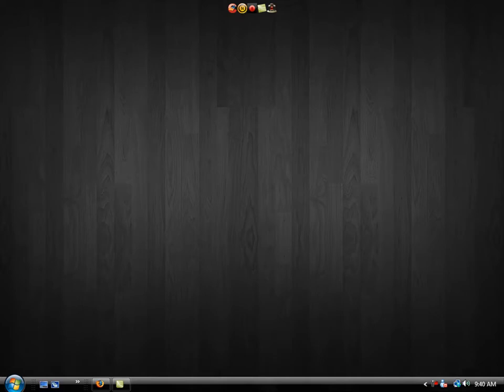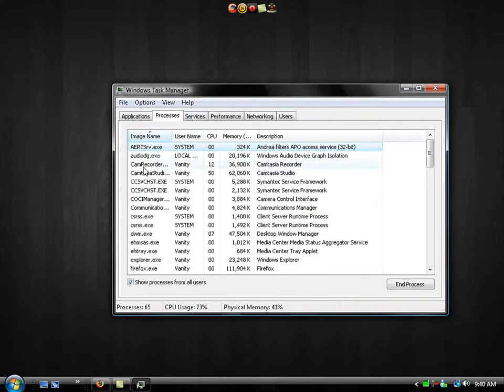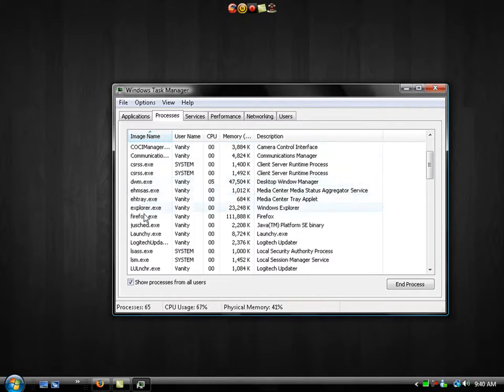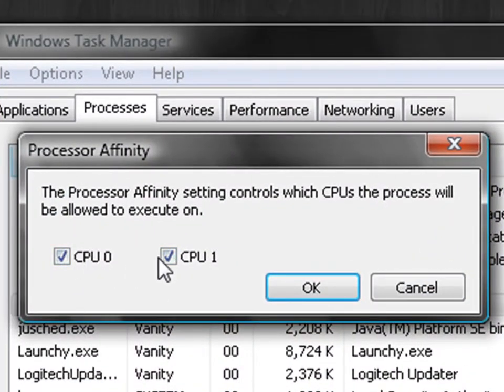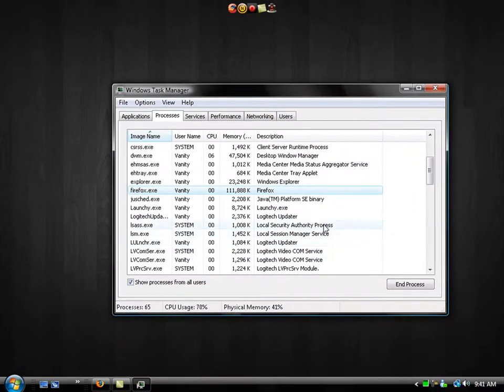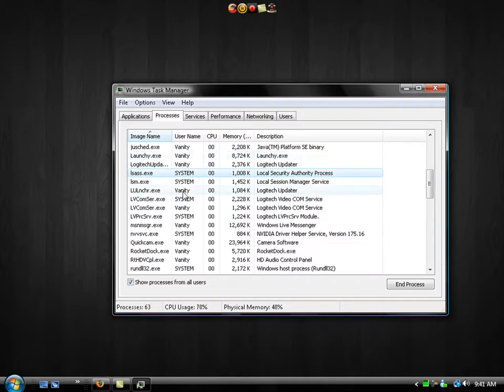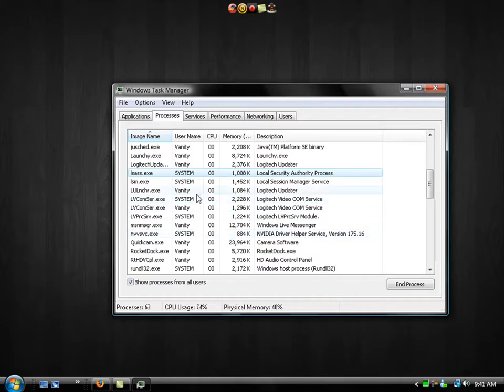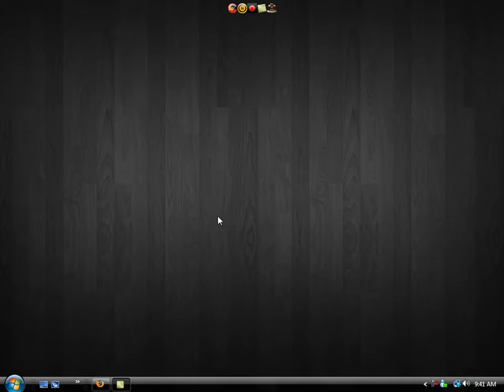-Part 6- 99 ways to make your Computer Faster!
- Part 6 -
This talks About Setting Process Affinity To lessen The Stress on One processor .If you are using a Multi core processor Then You can Set a specific Process to run on A single processor While Having Other Run On the Other Processor(s) This Can Free Up memory If One process is Taking Up A lot Of Memory